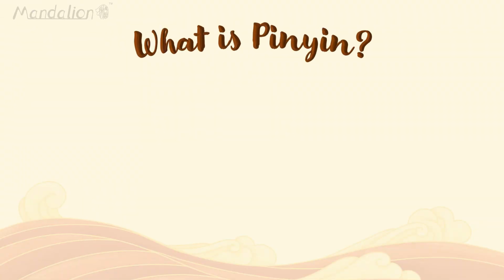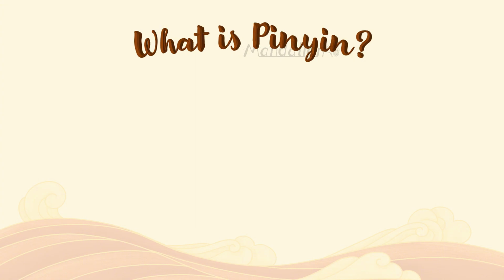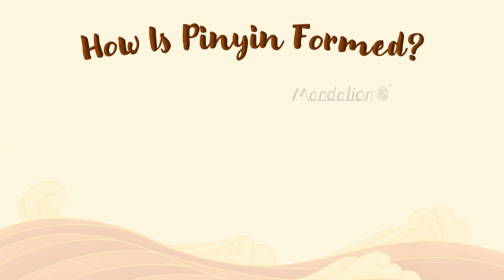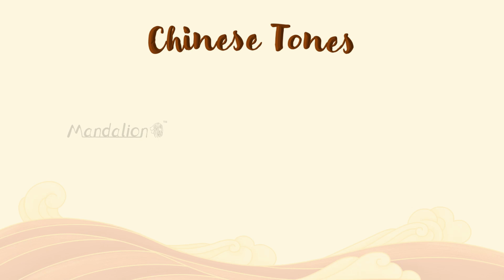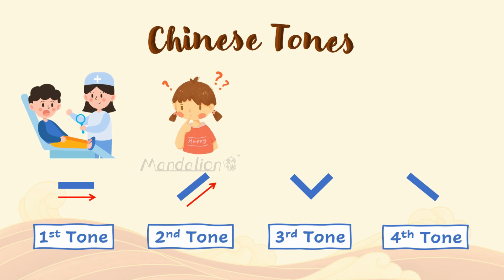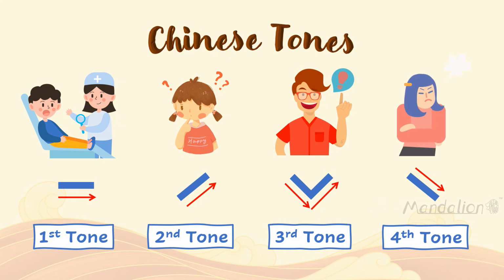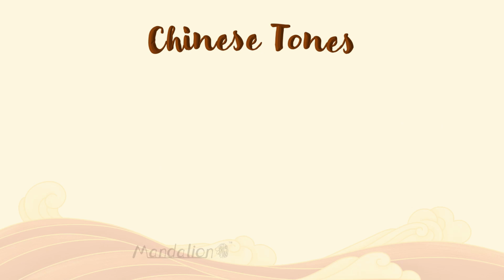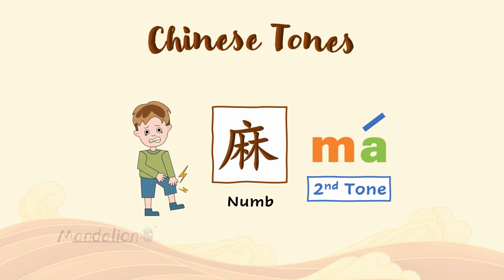មេរៀនភីងអ៊ីនក្នុងភាសាចិន | ស្ទាត់ជំនាញការបញ្ចេញសំឡេងភាសាចិនសម្រាប់អ្នករៀនដំបូង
🎓 សូមស្វាគមន៍ជំហានដំបូងនៃការរៀនភាសាចិនរបស់អ្នក
នៅក្នុងវីដេអូនេះ អ្នកនឹងទទួលបានការណែនាំយ៉ាងច្បាស់និងសាមញ្ញមួយពីភីងអ៊ីនក្នុងភាសាចិននិងប្រព័ន្ធអក្សរឡាតាំងដែលនឹងជួយអ្នកក្នុងការអាននិងប្រកបភាសាចិនដោយត្រឹមត្រូវ

0:00 សេចក្តីផ្ដើម
0:18 របៀបនៃការបង្កើតទម្រង់ភីងអ៊ីន
1:47 សំឡេងលើកដាក់ក្នុងភាសាចិន

ភីងអ៊ីនគឺជាមូលដ្ឋានគ្រឹះនៃភាសាចិន--ស្ទាត់ជំនាញជាមួយវា, នឹងធ្វើឲ្យអ្នករៀនភាសាចិនកាន់តែងាយស្រួលជាមុន! 🚀

📲 ទាញយកកម្មវិធី Mandalion Chinese នៅលើ Playstore, App Store, ឬ Huawei AppGallery
ប្រើលេខកូដណែនាំ NngMR2 ដើម្បីទាញយកមេរៀនមិនគិតថ្លៃនិងទទួលបានពិន្ទុបន្ថែម 100 នៅក្នុងកម្មវិធី!